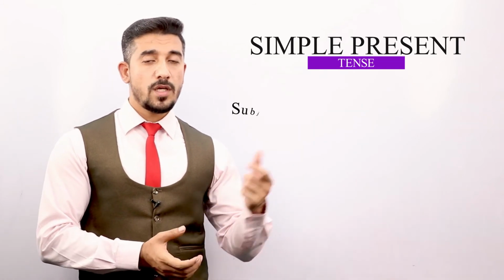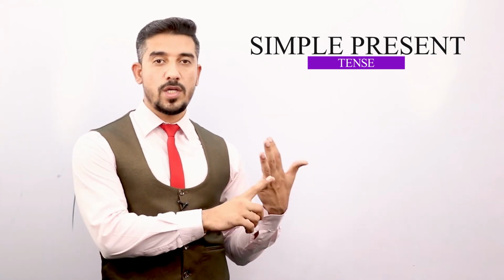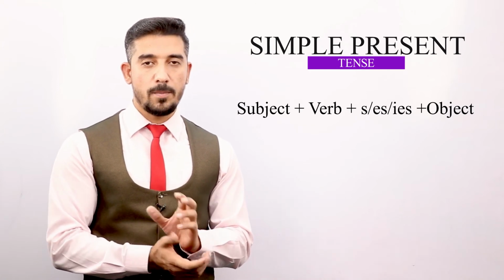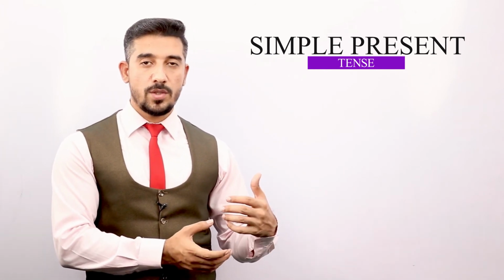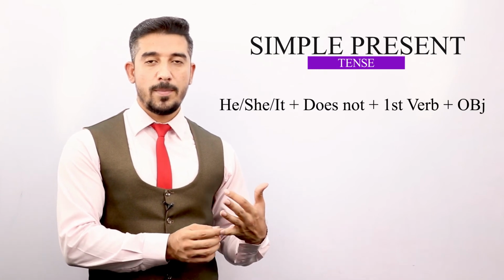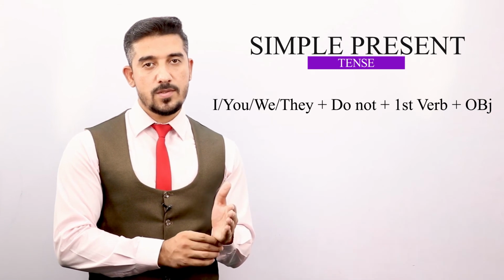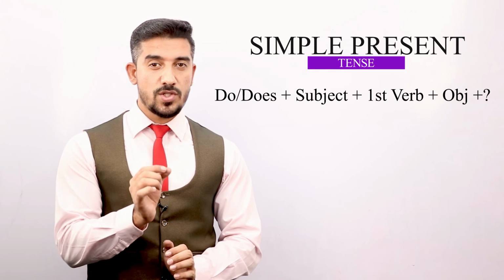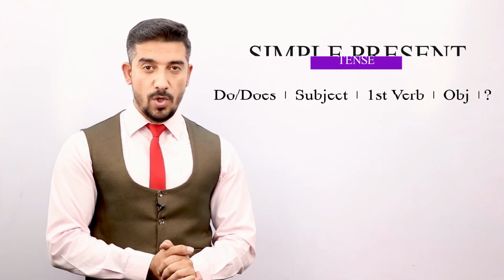Simple Present Tense In English grammar - Learn English Grammar - Part 2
Assalam-o-Alaikum!
                          In Today’s English Tutorial We Will Learn Simple Present Tense In English grammar - Learn English Grammar - Part 2 by EngLanGo

Question Solved:
  ➜ learn english
  ➜ Tenses In English Grammar